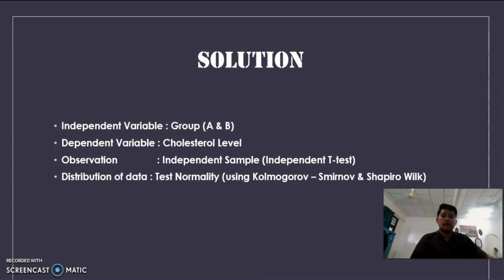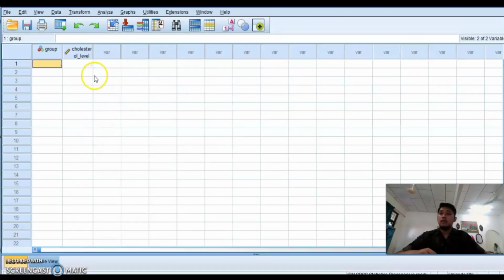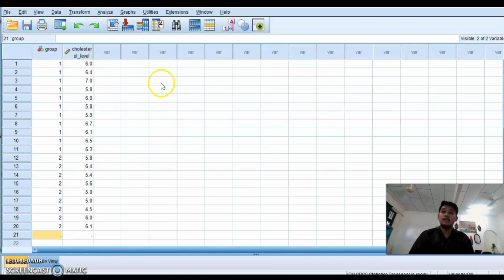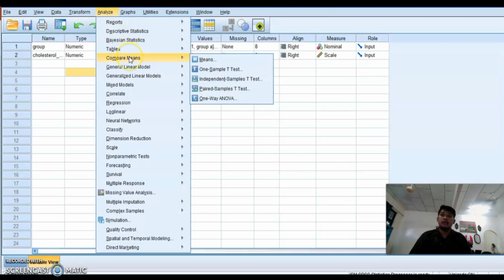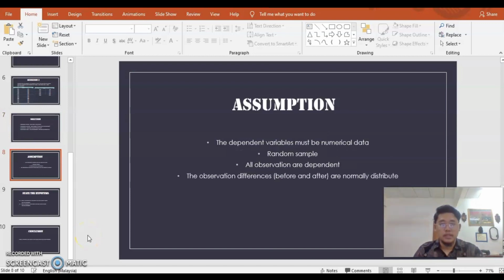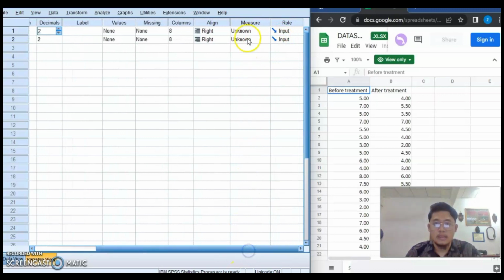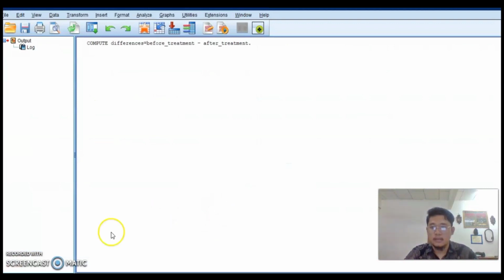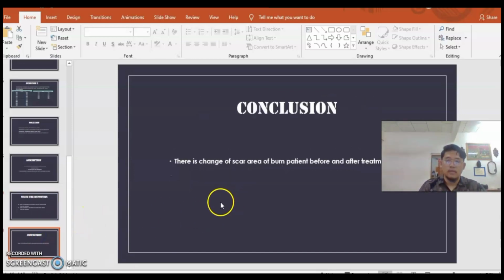RSR2455B-MUHAMMAD NASRUDDIN B. MOHD AZMIN